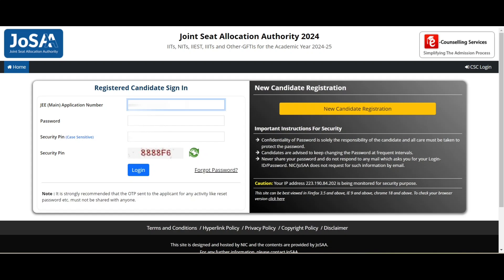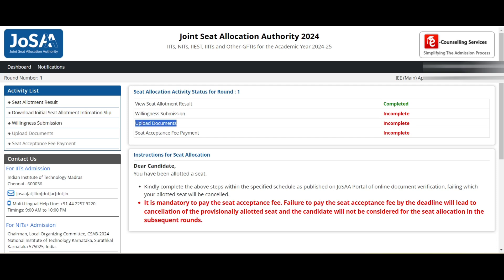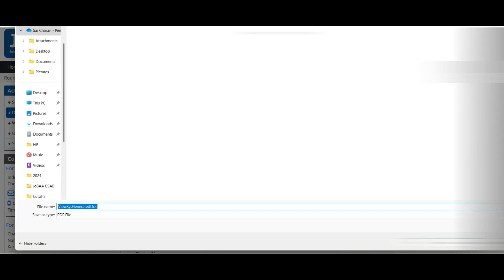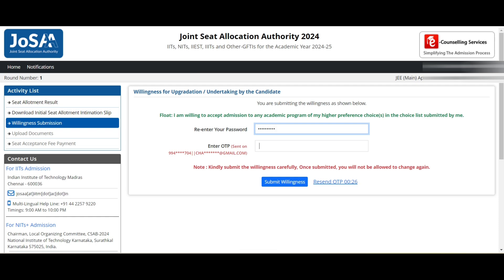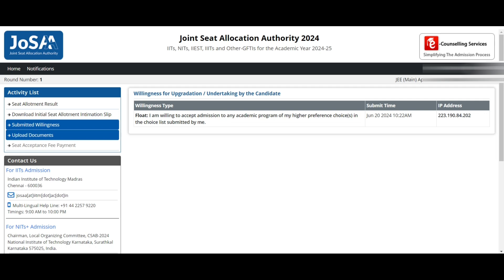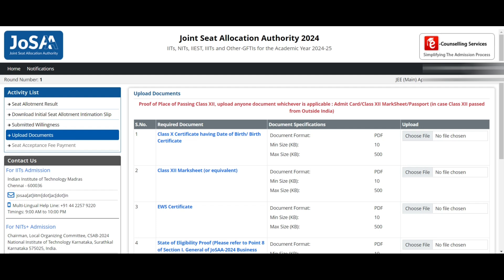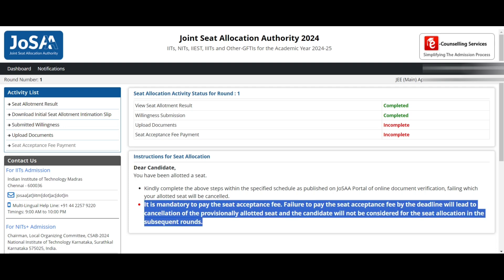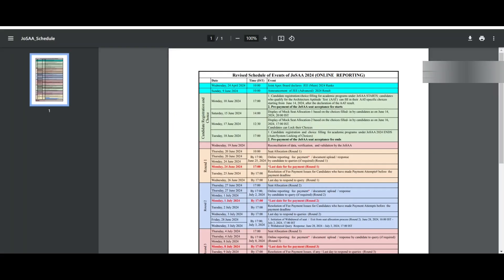What to do after JoSAA 2024 First Round Allotment | JoSAA Counselling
Call Me & Clear Your Doubts :
Any Queries:
Personal Details:
Sai Charan Malyala
B.Tech. Graduate